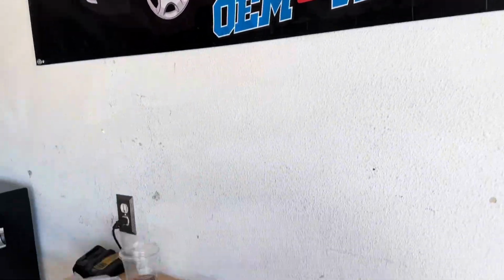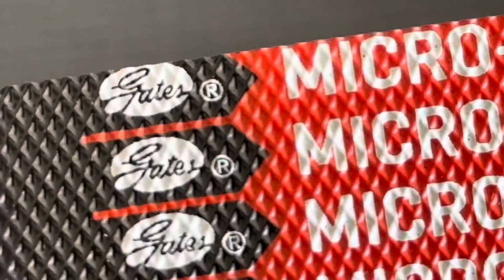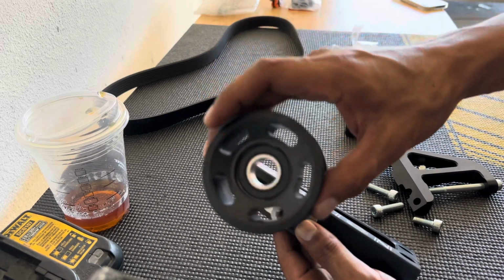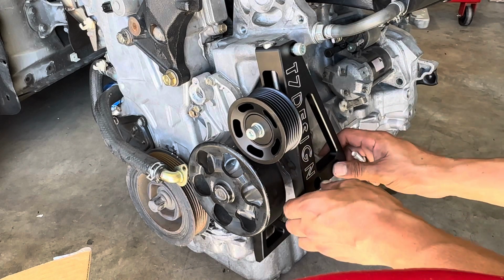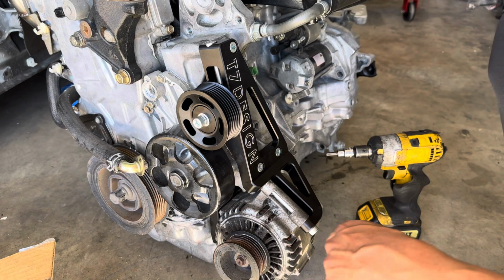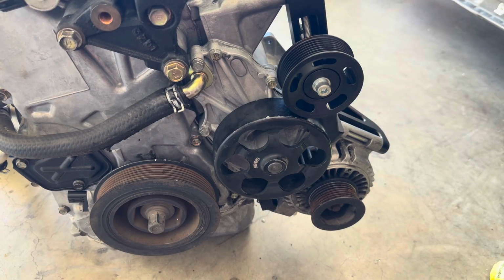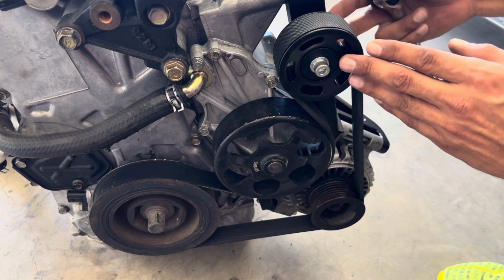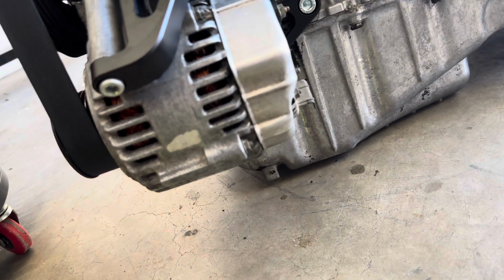K20 / K24 T7 Designs alternator relocate kit install